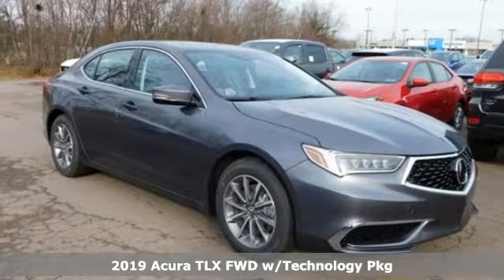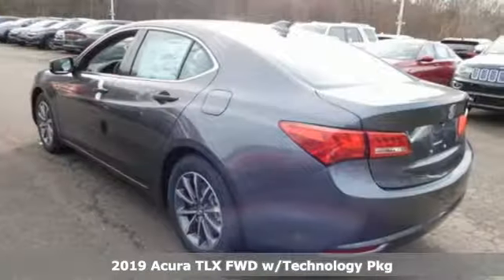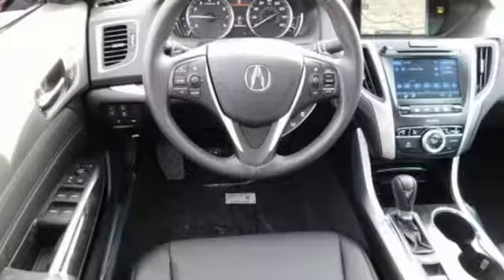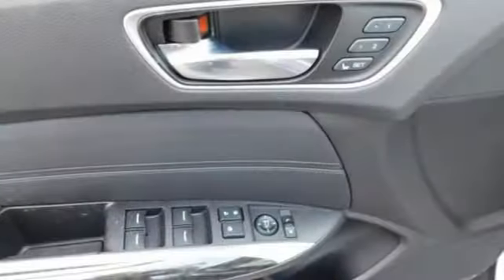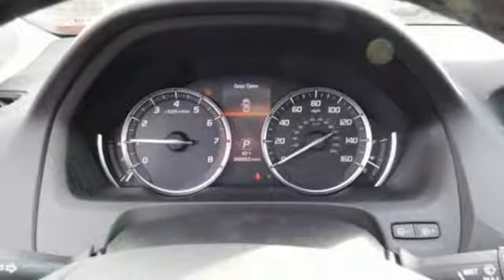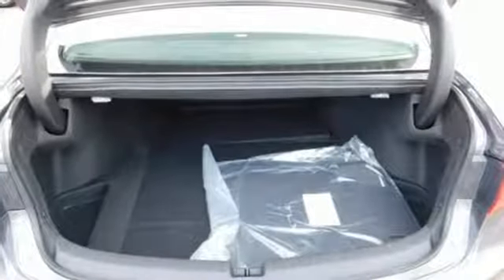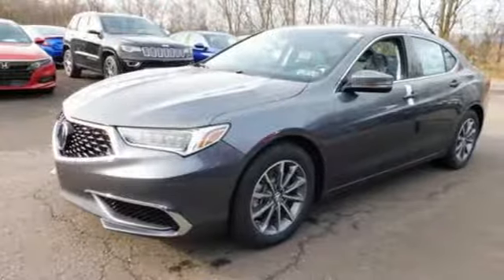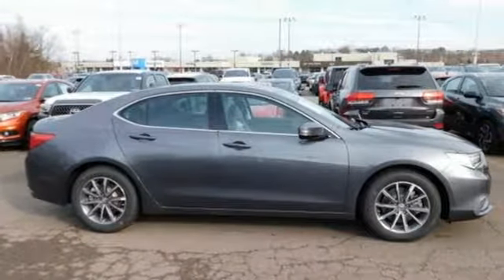New 2019 Acura TLX Wilkes-Barre PA Scranton, PA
Year: 2019
Make: Acura
Model: TLX
Trim: 2.4L Technology Pkg
Engine: 2.4L DOHC 16V
Transmission: 8-Speed Dual-Clutch
Color: Gray
Interior: Ebony
Stock #: A14918
VIN: 19UUB1F52KA008085

Address:
150 Motorworld Drive #7